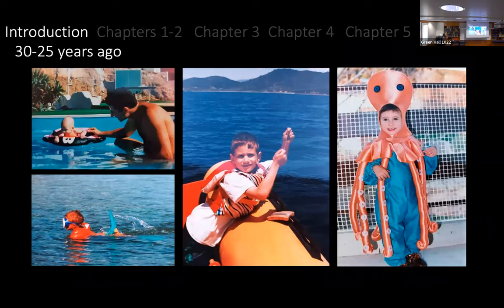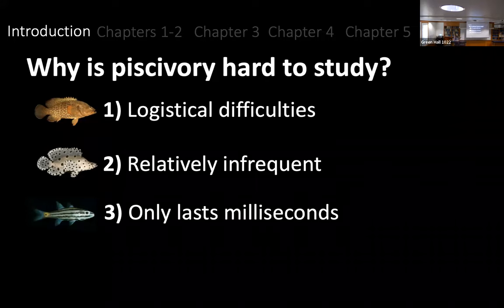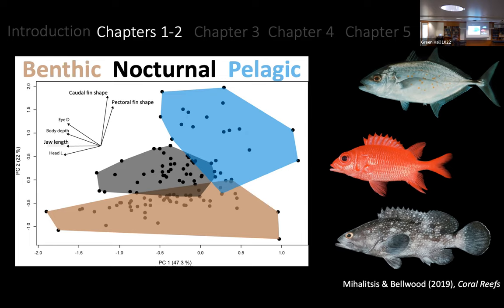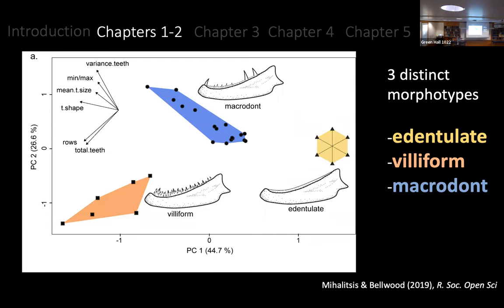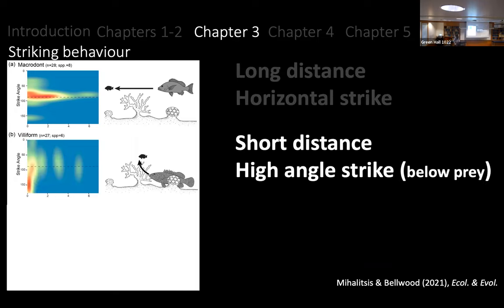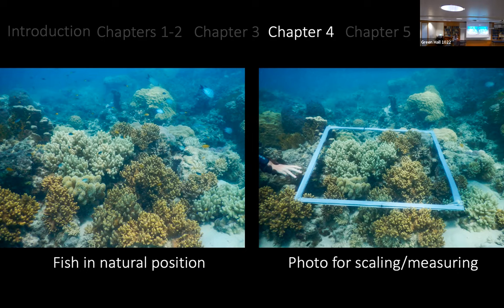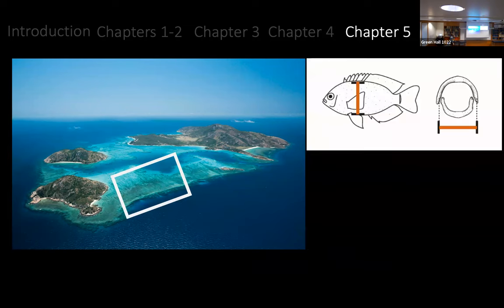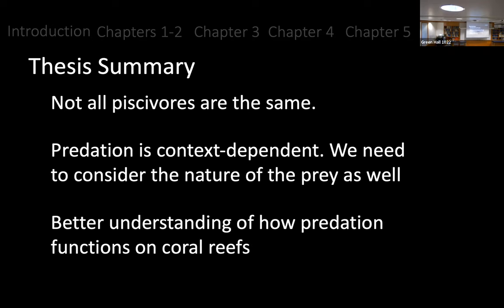CPB Seminar: Mike Mihalitsis